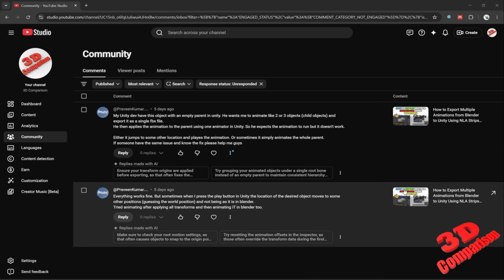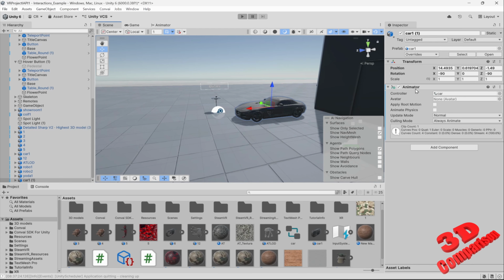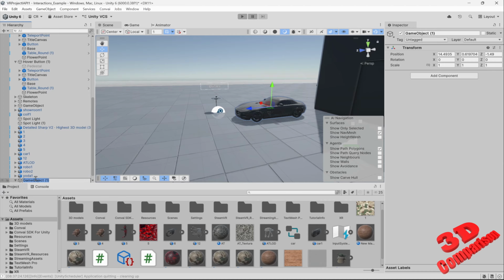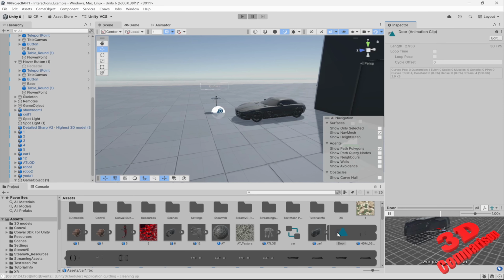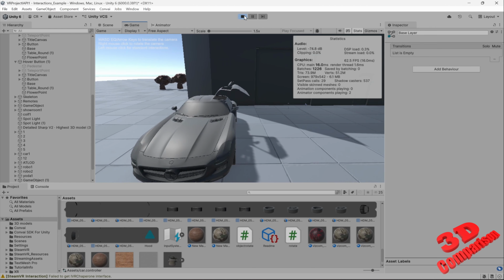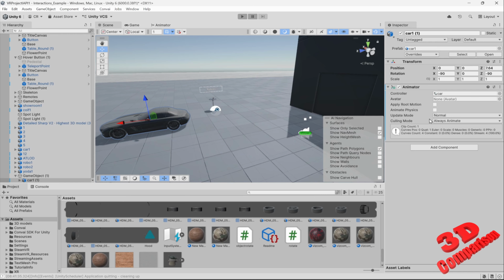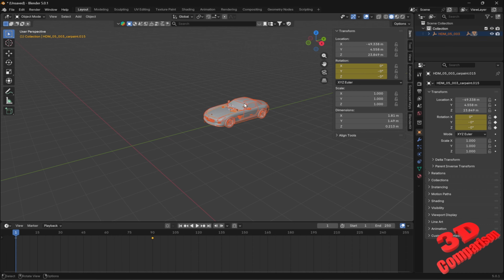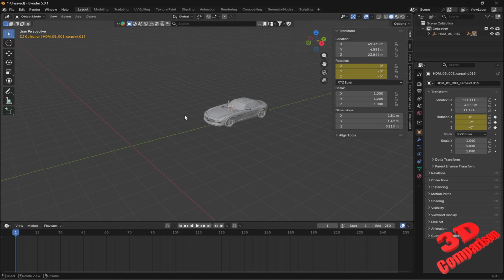How to Make Child Object Animations Work with One Animator in Unity Use Animator Controller